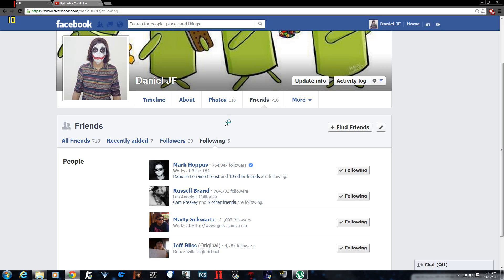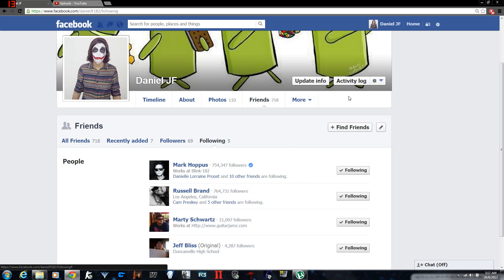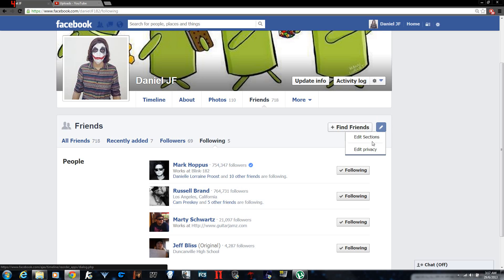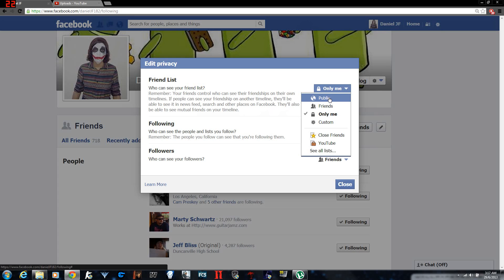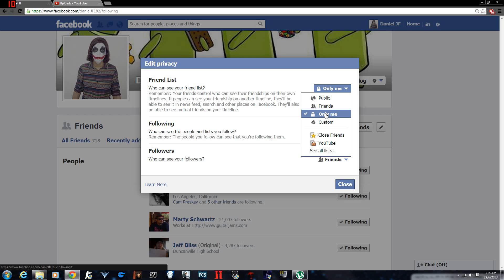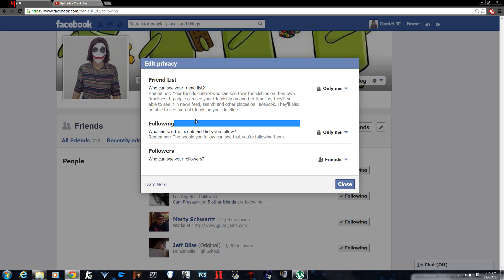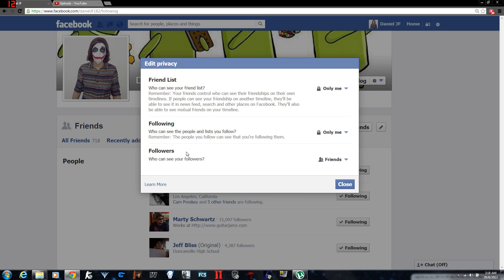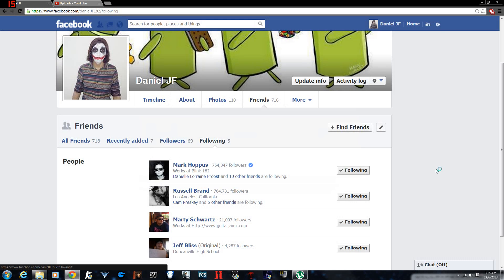Hide your Friends List on Facebook 2013 hd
a quick way to do this :)  guys i was really sick while makeing this video so i could barly talk
How to hide your Facebook  Friends List From Others 2013 hd